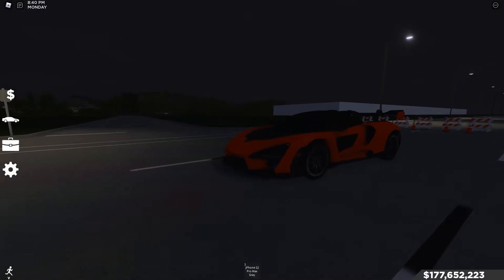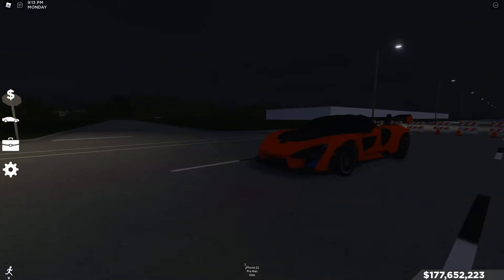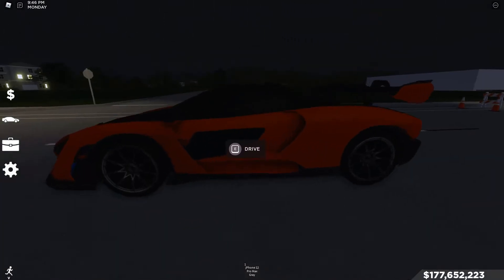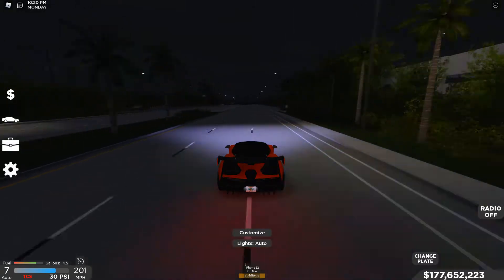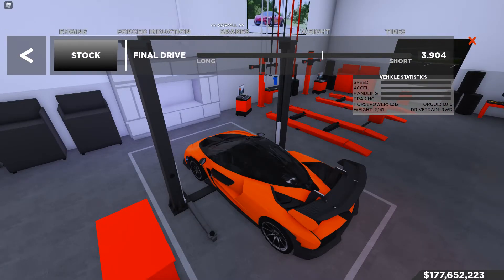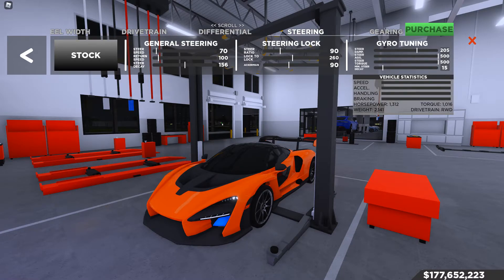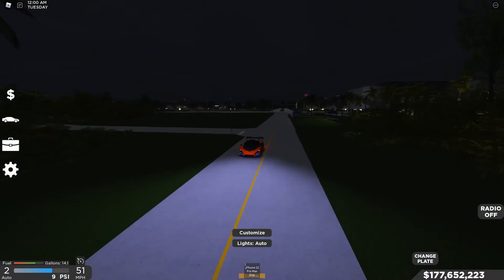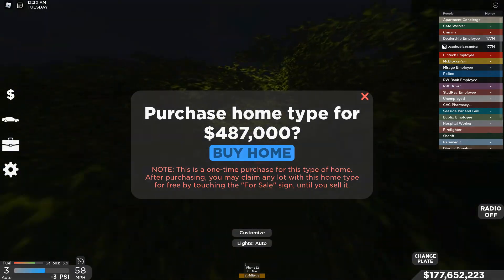*TOP SPEED RUN* McLaren Senna | Southwest Florida Roblox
Heyo! What's Going On Guys! Today we are going to be testing the Top Speed On This McLaren Senna! This Hypercar is known for its track capabilities but is it good in a straight line? Well, let's find out in today's video! Watch to the end to see if this car holds up to the extreme nature it's known for or if it ends up underperforming! HAVE A GREAT DAY!

We Test: Top Speed, Looks, Braking, Accessories, and everything else in-between

This Video Was Made In Roblox: Southwest Florida!!